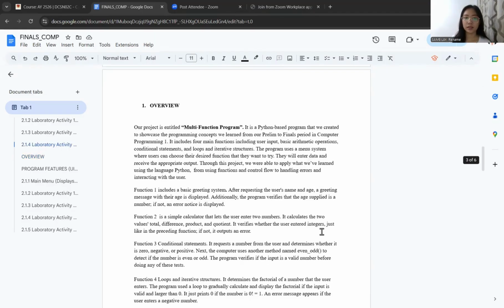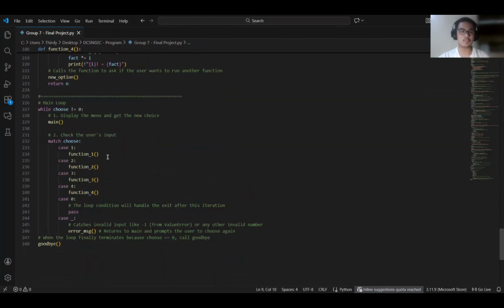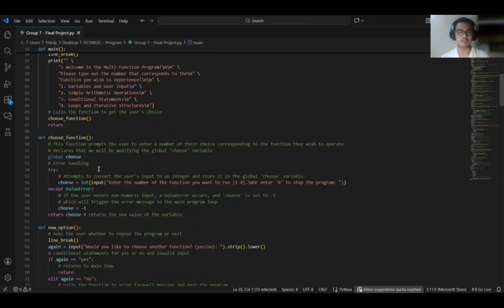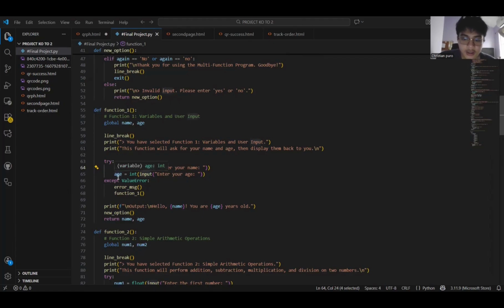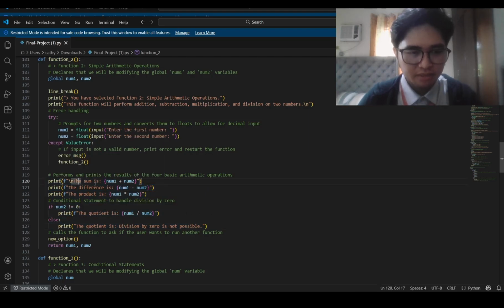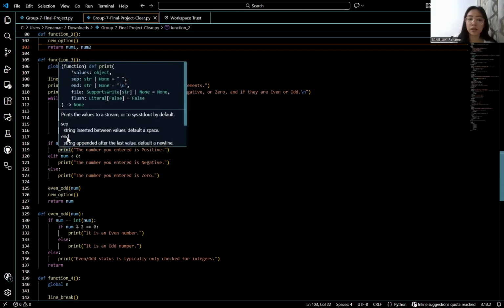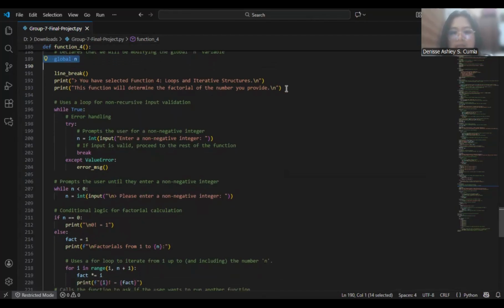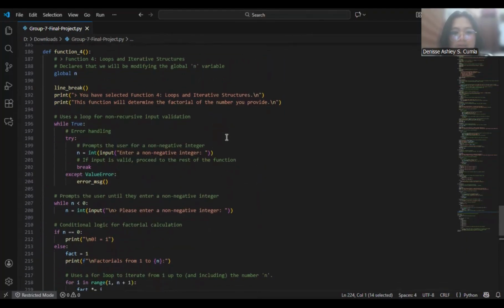Multi-Function Program Video Presentation (Project in Computer Programming 1)